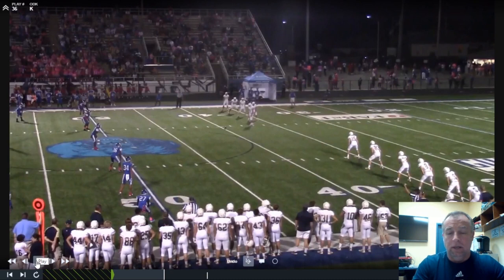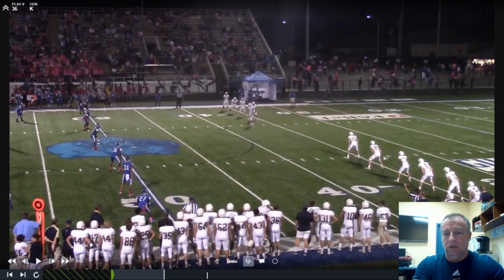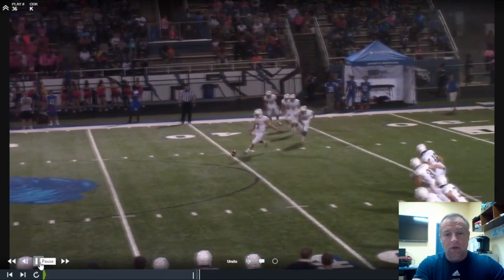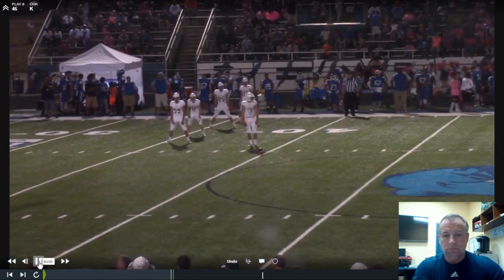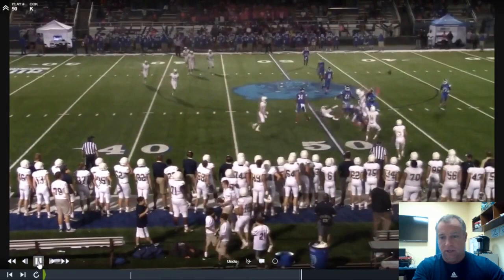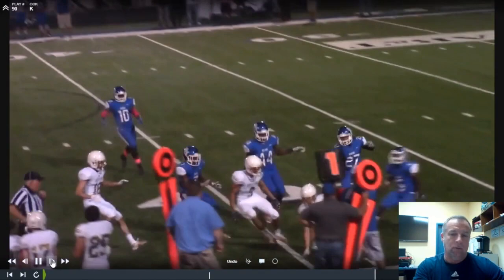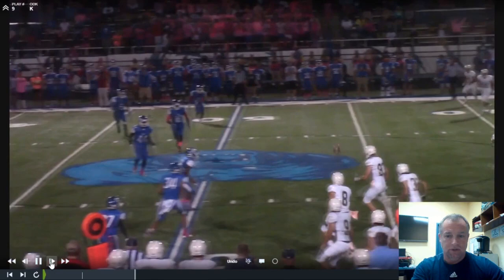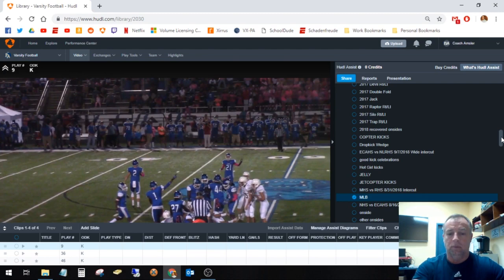Kevin Kelley's How to Football Onside Kicks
Kevin Kelley is the master at onside kicks during football games. Now he has put together a How to course on CoachTube. In the course he walks you through How to Football Onside Kicks.

Coach Kevin Kelley's How to Football Onside Kicks shows you how successful his teams are when they recover Onside Kicks.